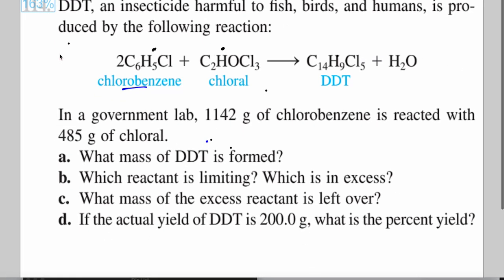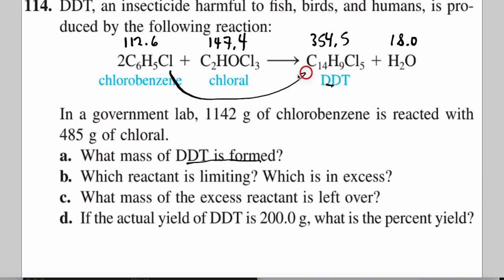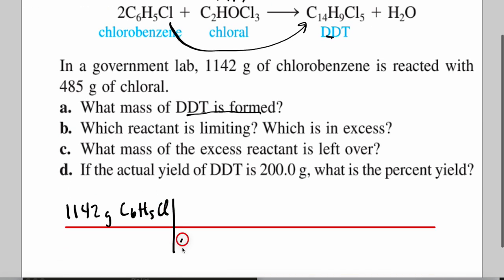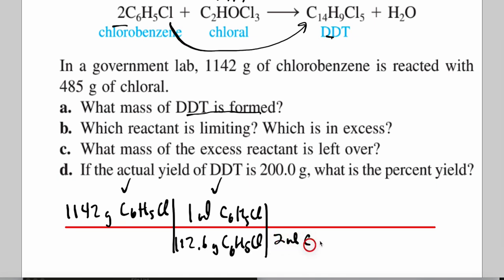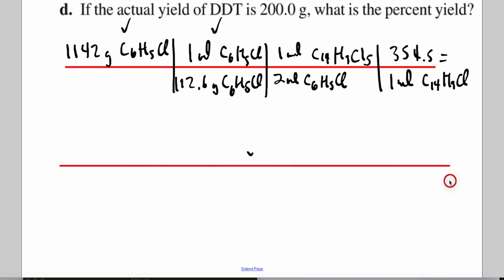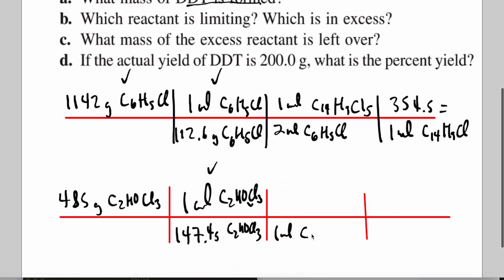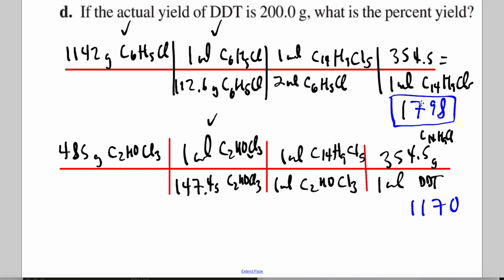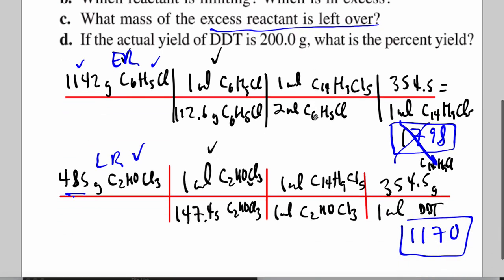114 Reaction stoichy part 1